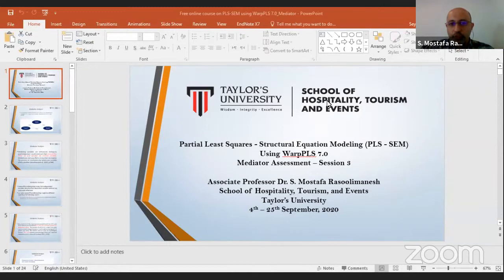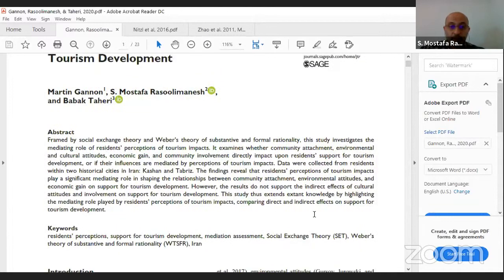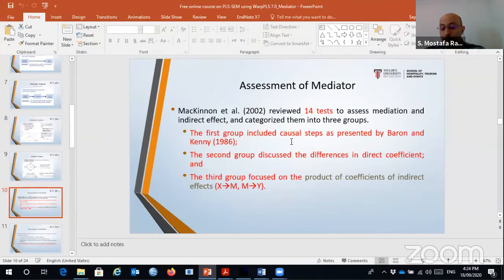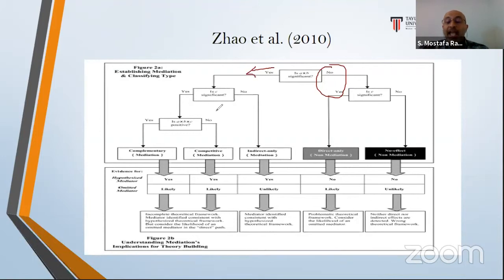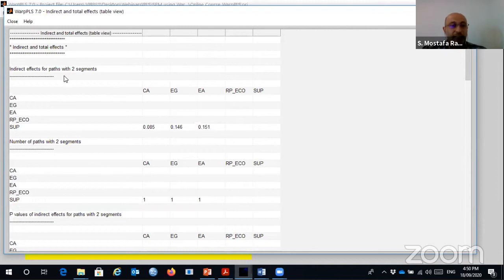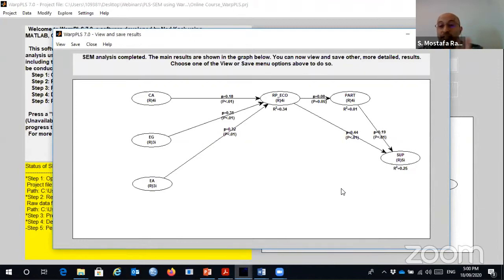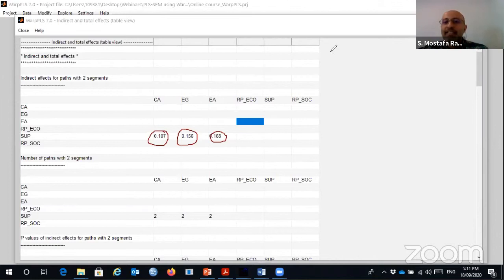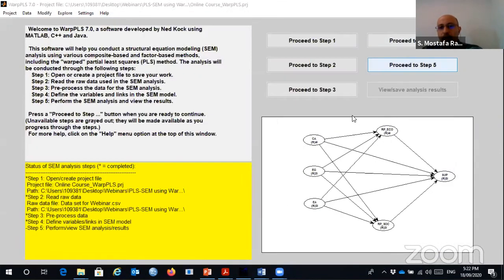PLS-SEM using WarpPLS 7.0 _ (Session 3)_Hypothesizing and Assessment of Mediator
In this session, I discuss the steps for mediation hypothesis development and various approaches to assess  mediator hypothesis. I also used WarpPLS 7.0 software to illustrate assessment of mediator hypothesis in software.